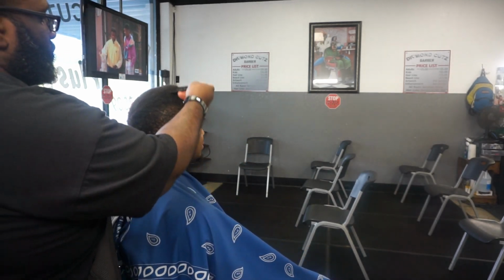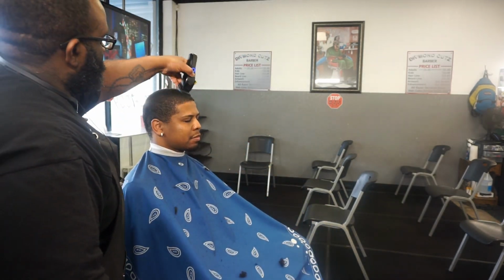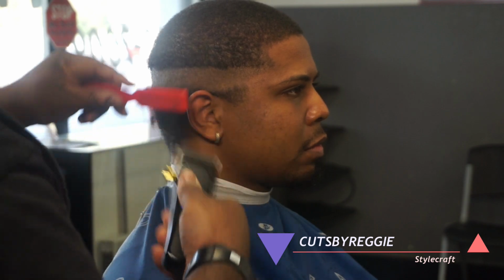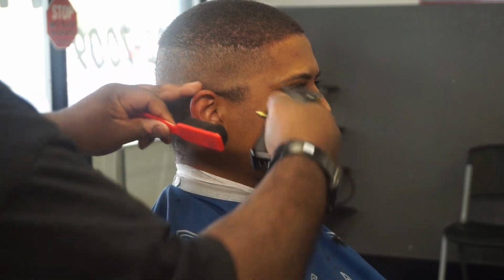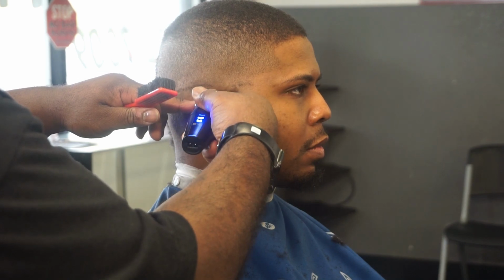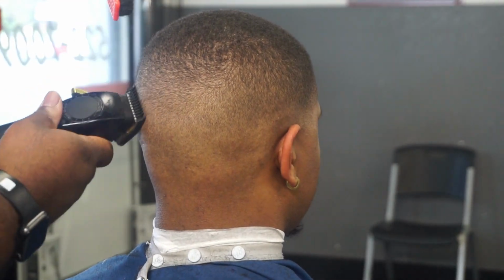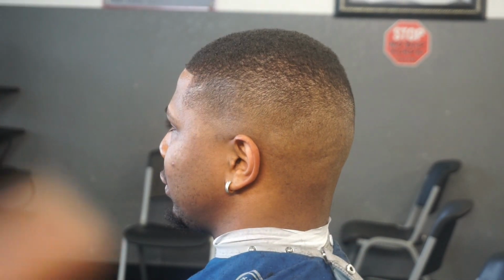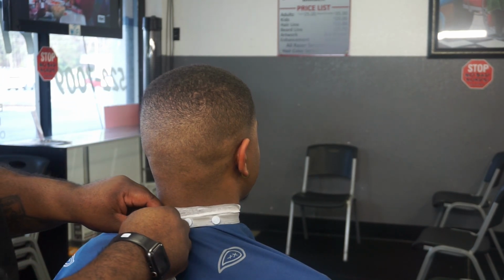Step By Step: Bald Fade Transformation!!!